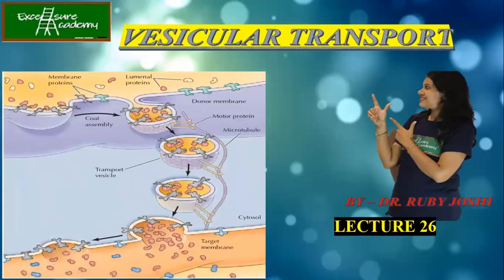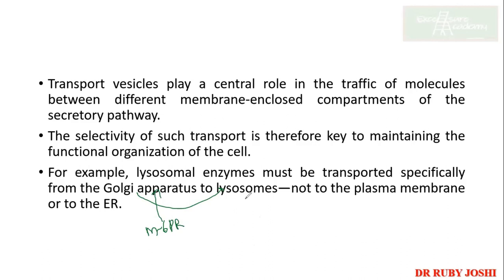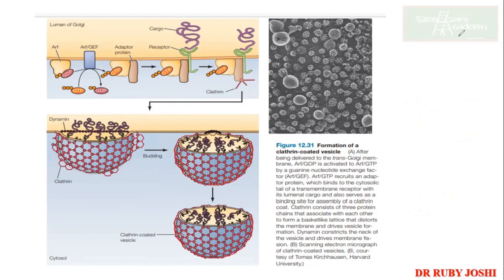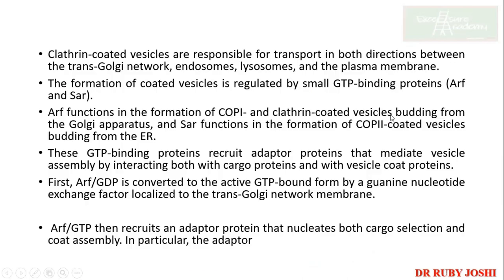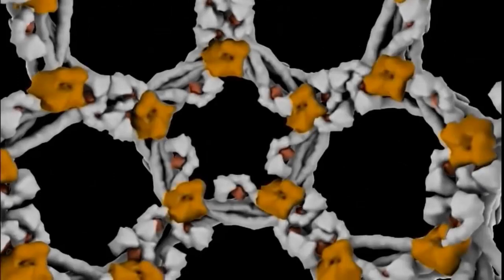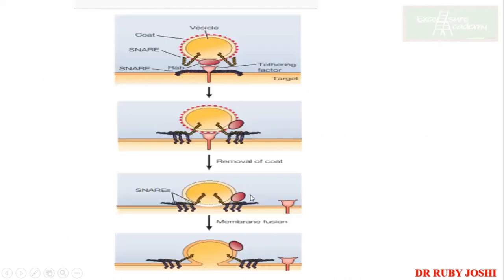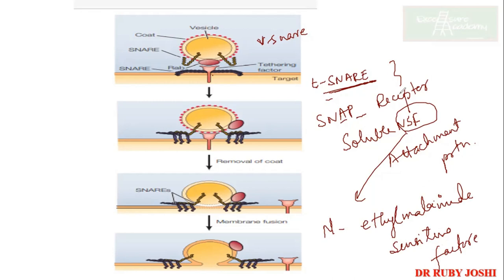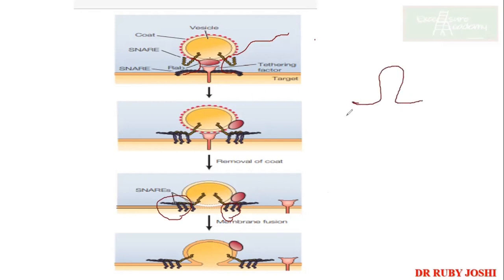Cell Biology Lecture 26 Golgi Apparatus & transport Coat protein Clathrin coated protein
In this session , how various proteins are transported to their respective target membrane is discussed. This is done with the help of Cat proteins and Clathrin coated proteins.
Please do focus on the SNARE proteins required for fusion of vesicle membrane and plasma membrane.